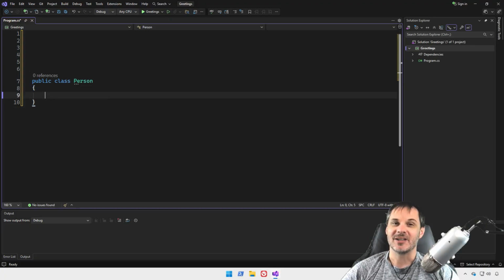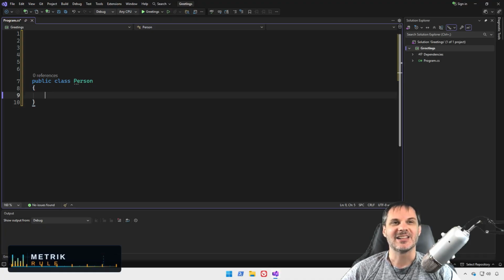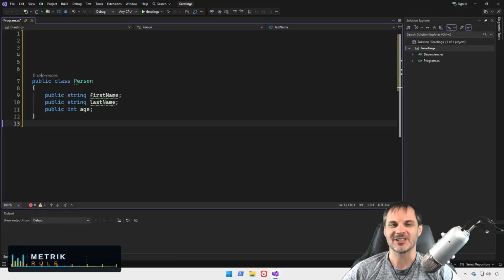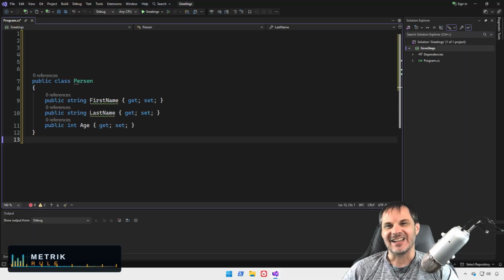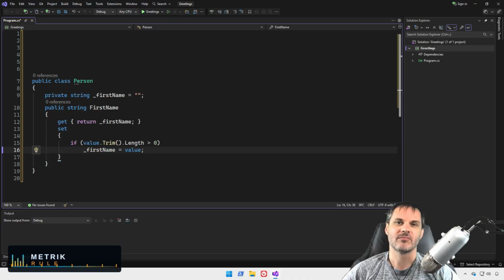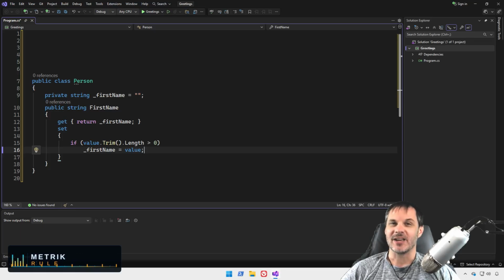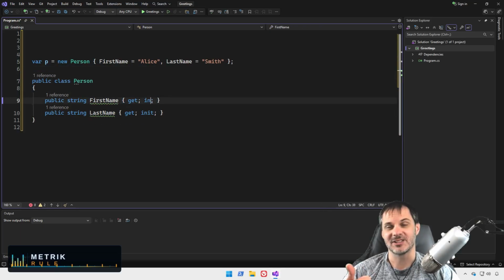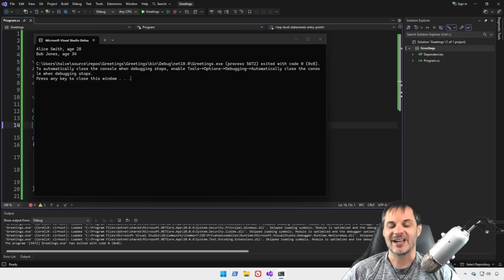Defining a Class in C# | Fields, Properties, and Object Initializers | Metrik Rule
Understanding what a class is in theory is one thing — knowing the actual C# syntax to write one is another. This lesson covers both.

  We start with fields: variables declared directly inside a class body. They're simple, but public fields have a problem — anyone can write any value with no rules at all. That leads us to properties, which are the right tool for the job. We cover auto-properties ({ get; set; }), how the hidden backing storage works, and the full property syntax where you write a private backing field yourself and control what the setter accepts using the special `value` keyword. We also cover the `init` accessor, which locks a property after the object is created.

  Then we look at two ways to create instances: assigning properties one at a time, and the object initializer syntax that sets everything in a single expression. By the end, you'll know the difference between a field and a property, and when to use each one.